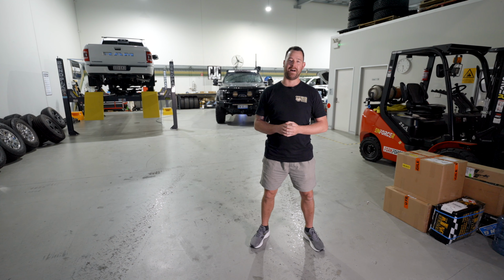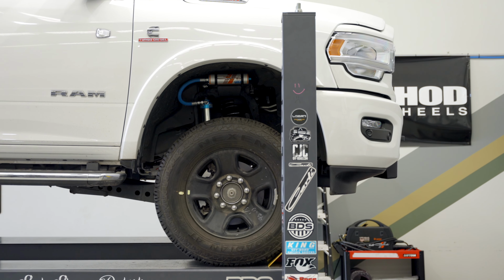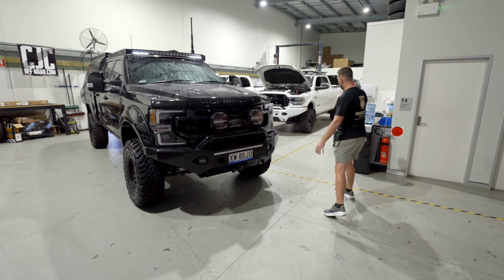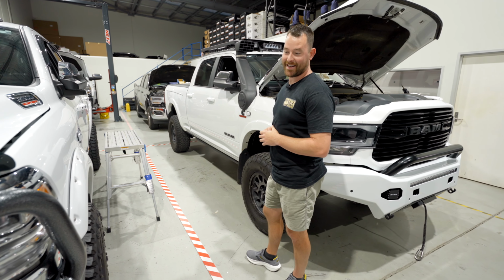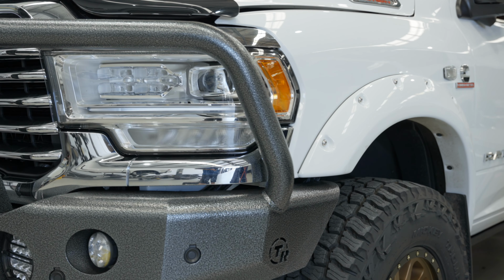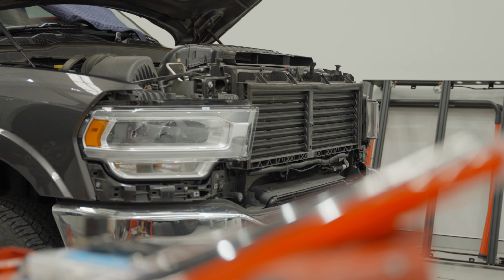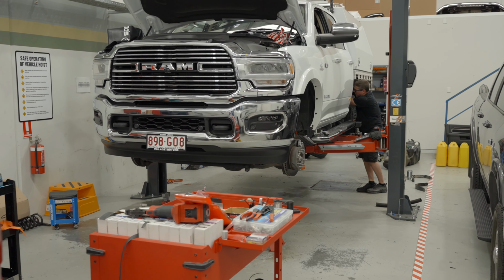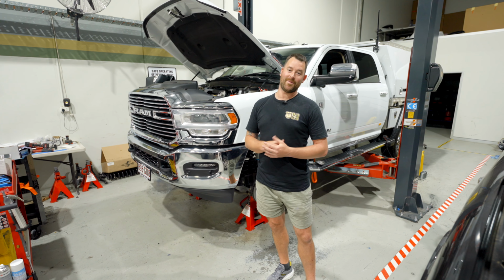Big Dog Builds Workshop Update - Ready for September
As the months are ticking by and the end of 2023 fast approaching we are continuing to build some amazing looking trucks for our awesome customers.

We don't plan on having "model specific" months but we seem to always stack a few Rams together inside the shop while F Trucks patiently wait their turn and as you can see from our channel we have recently handed over some amazing looking Chevrolet builds as well.

What would you like to see more of on our Youtube channel?

We work with some of the best in the industry to have your truck dialled in, protected and fit out with top quality USA / Australian manufactured components.